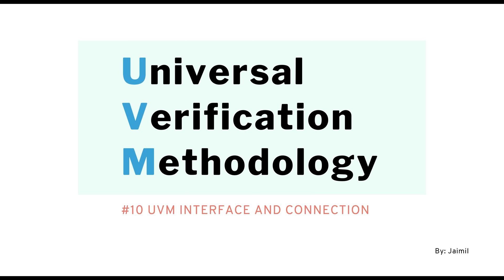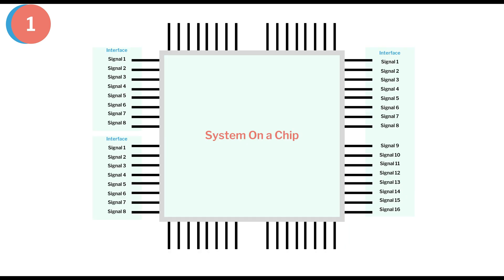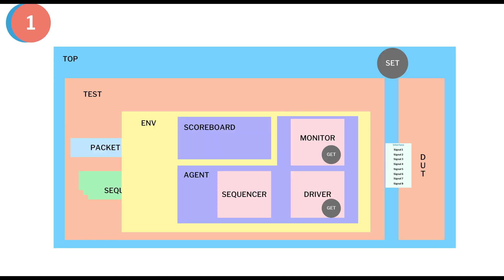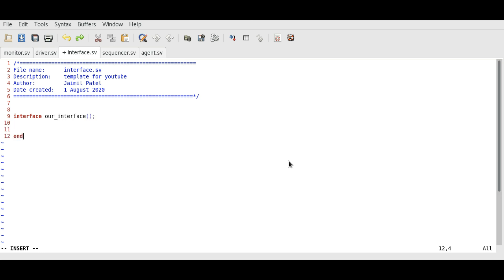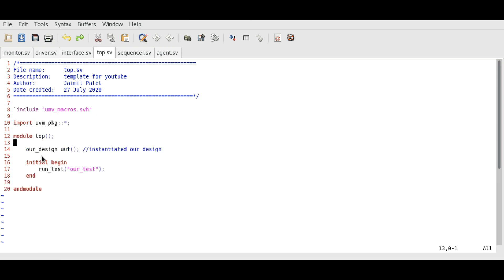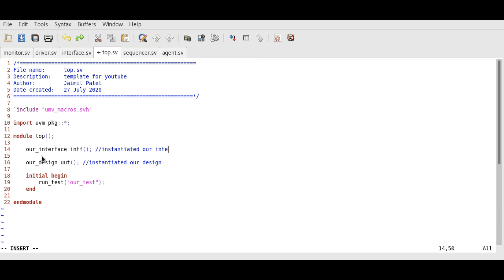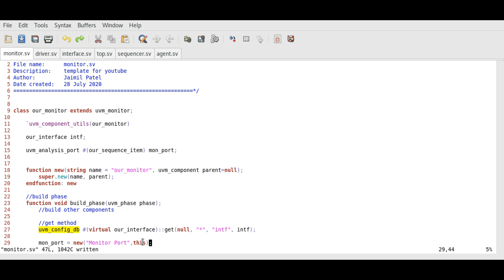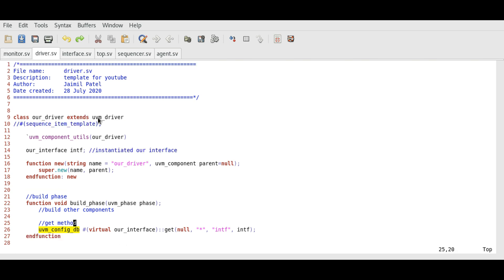UVM Simplified (#10 UVM Interface and Connections)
We will learn how to create an interface and instantiate it in the top module.
Secondly, we will learn about the connections: Ports, Exports, Implementation port.

|| SOCIAL MEDIA ||